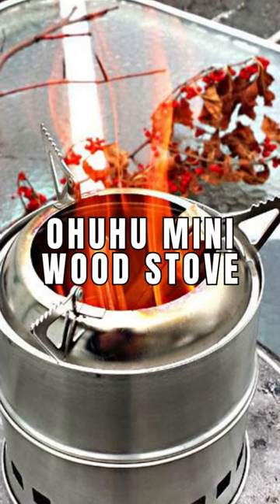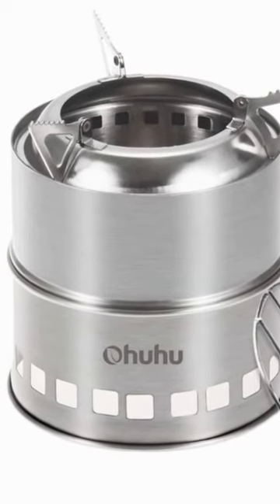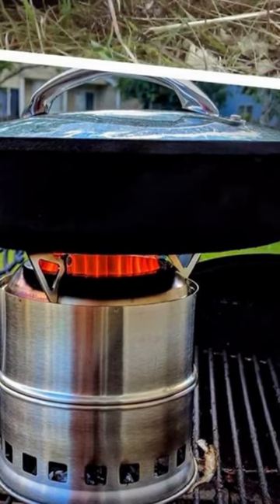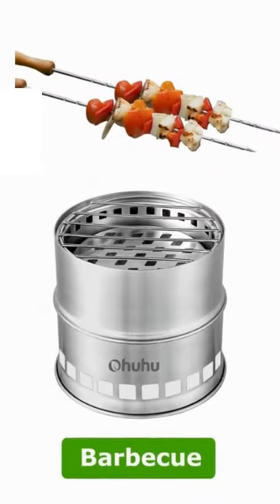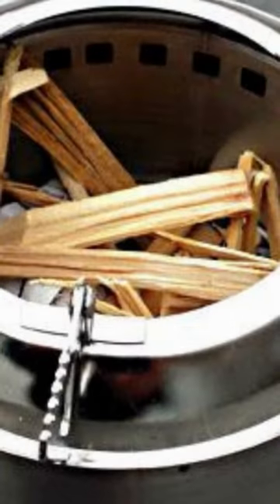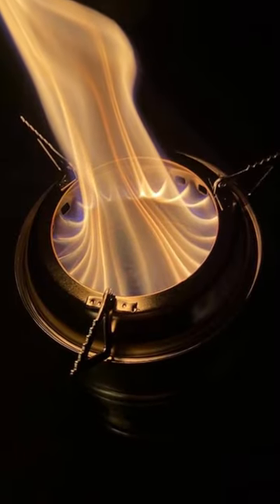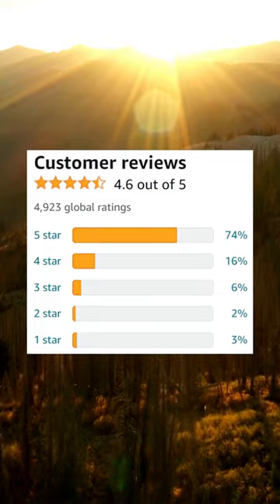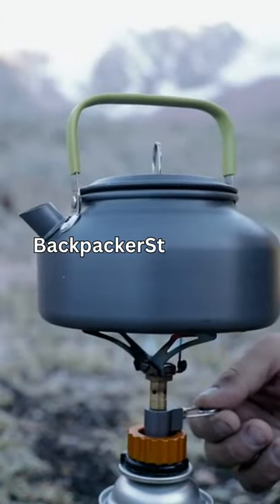8th Highest Rated Backpacking Stove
Ohuhu Mini Wood (or Alcohol) Stove $29